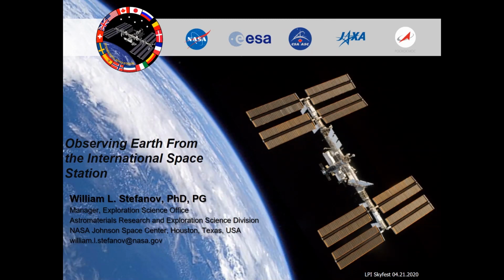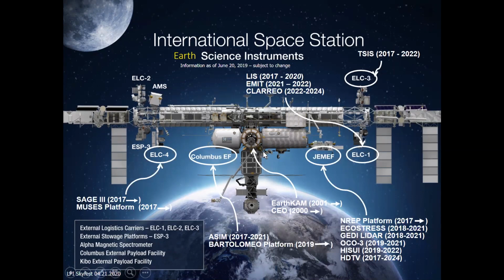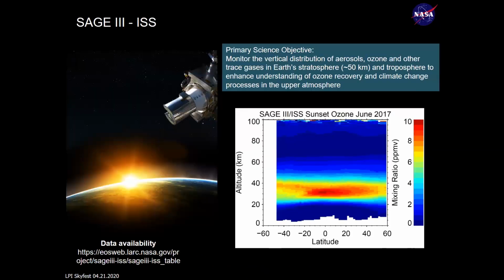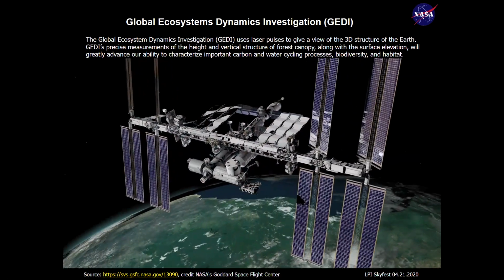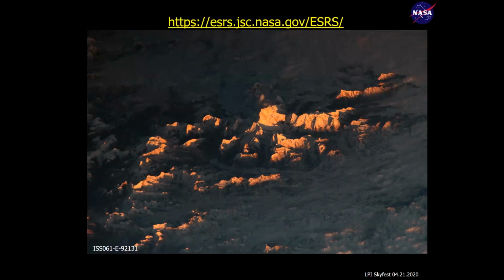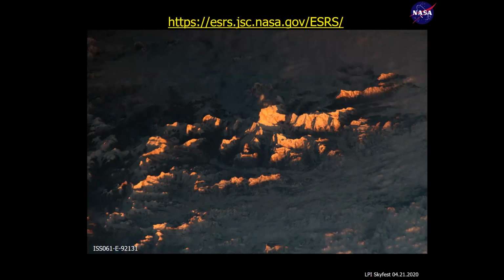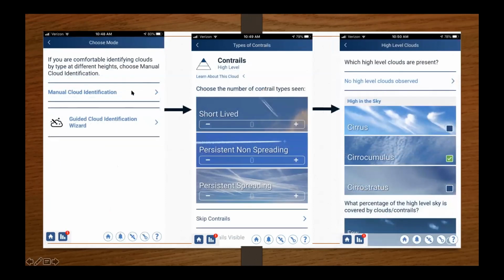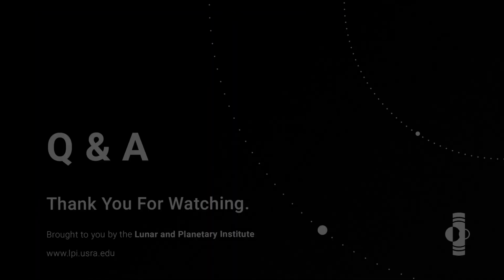Virtual Exploration Experiences with Planetary Scientists – Earth Day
Dr. William Stefanov, Manager of the Exploration Science Office within the Astromaterials Research and Exploration Science (ARES) Division at the Johnson Space Center, discusses Observing Earth From the International Space Station, and learn how you can contribute to Earth science through the GLOBE Observer app with Tina Harte, from NASA Langley Research Center.